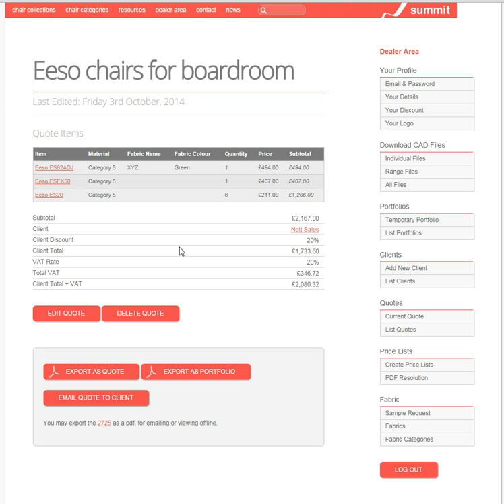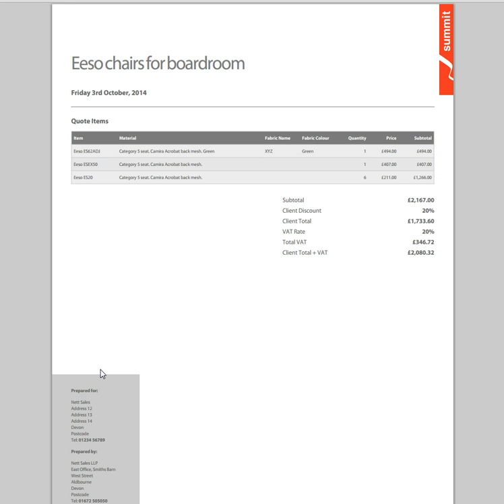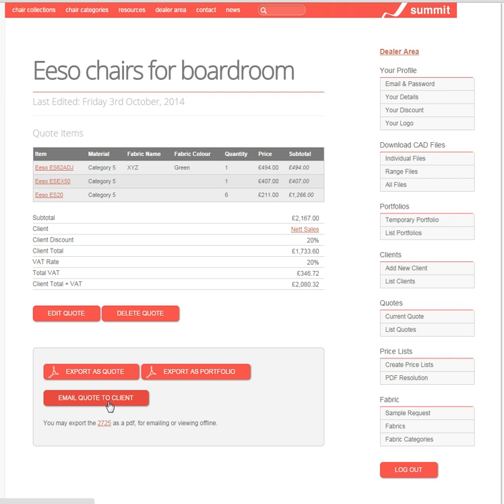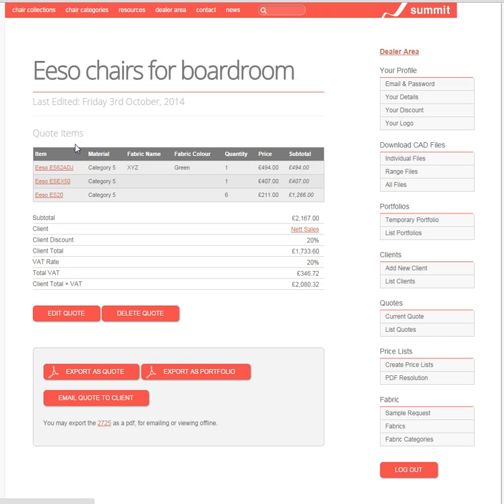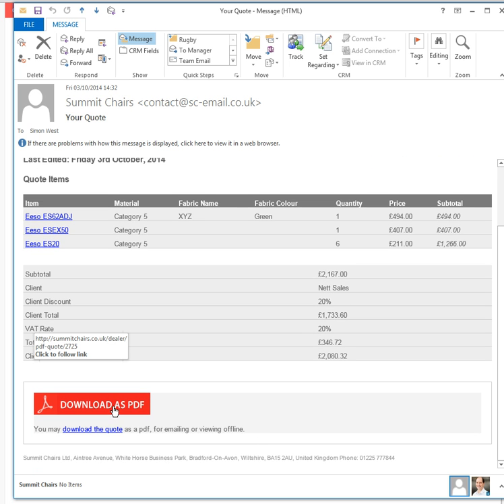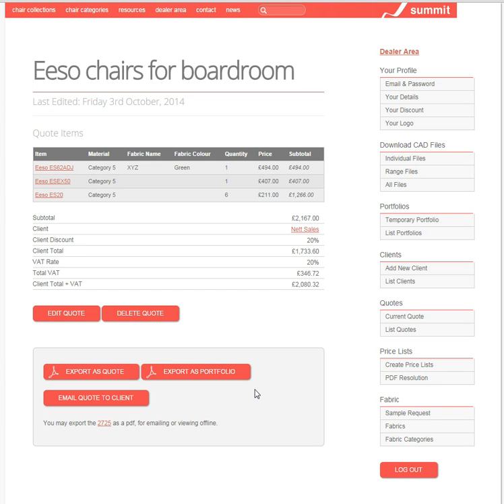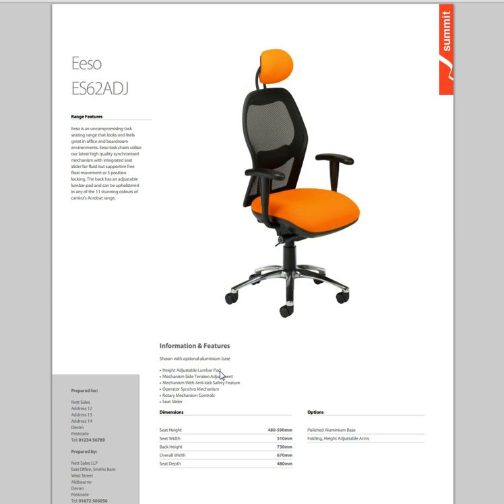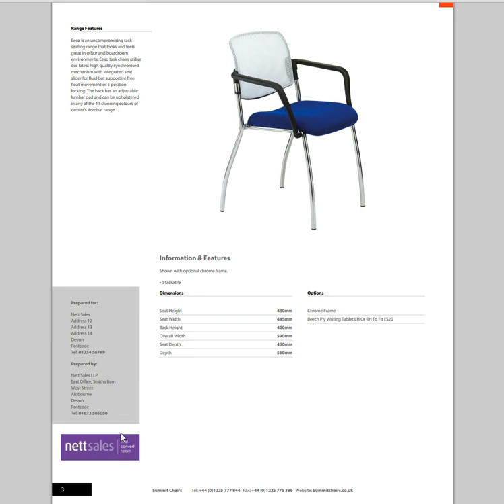How to send Quotations and Portfolios directly to your clients from the Summit Chairs website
How to send Quotations and Portfolios directly to your clients from the Summit Chairs